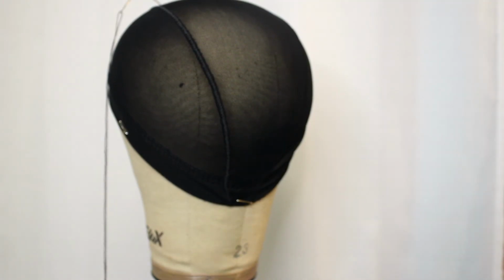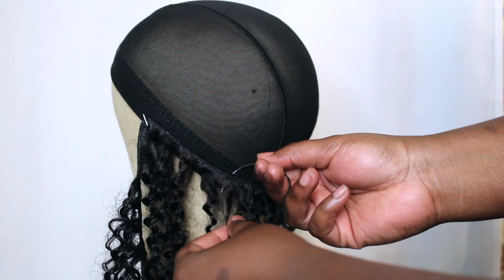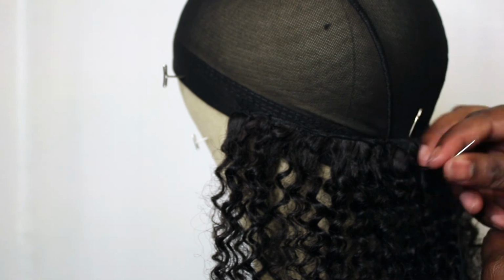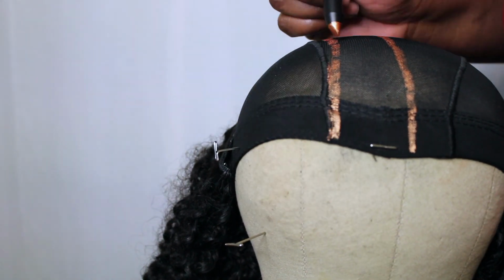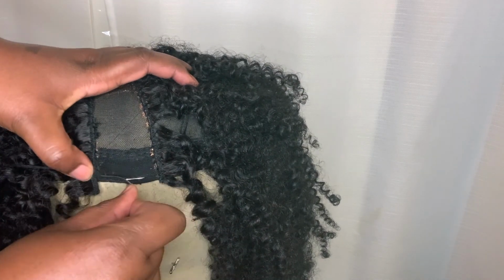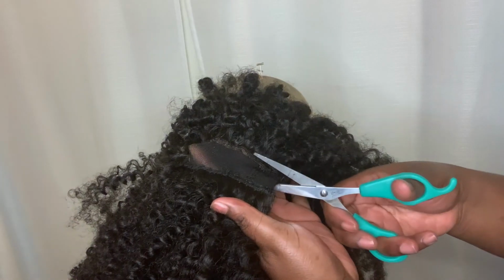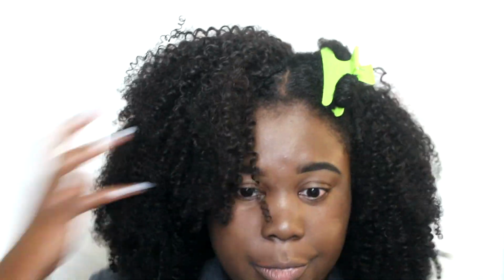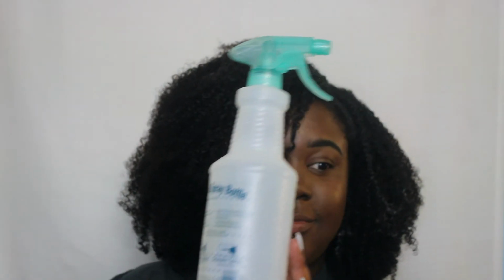KINKY U-PART WIG TUTORIAL ft QUEEN WEAVE BEAUTY LTD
Hey everyone!  My name is LaToya the founder and creator of FREEDOM IN MOVEMENT! In this video I am showing you how I construct and style my U-Part wig using my Queen Weave Beauty Kinky Hair extensions. THANK SO MUCH FOR YOUR SUPPORT